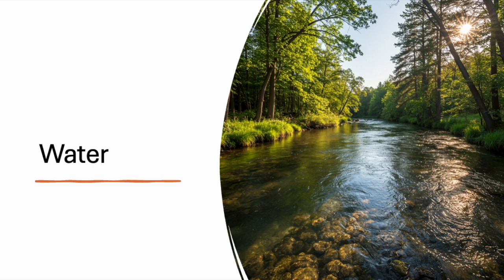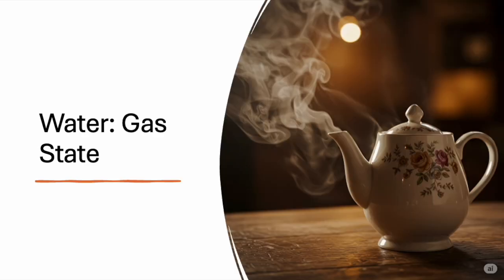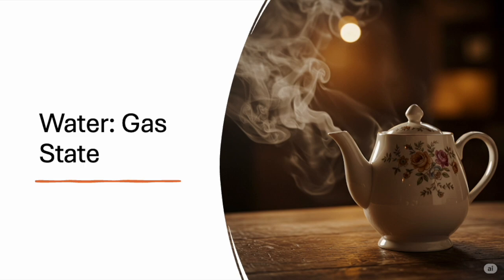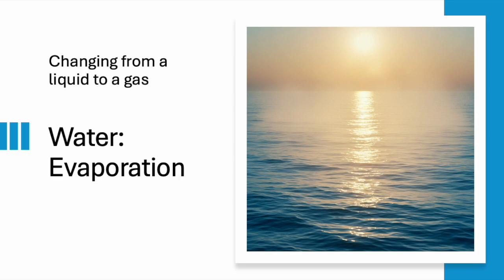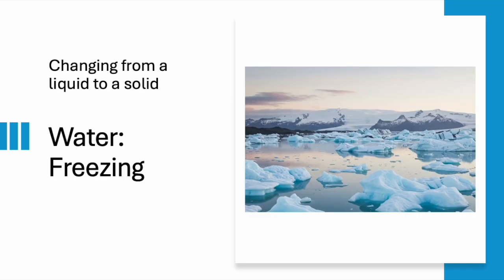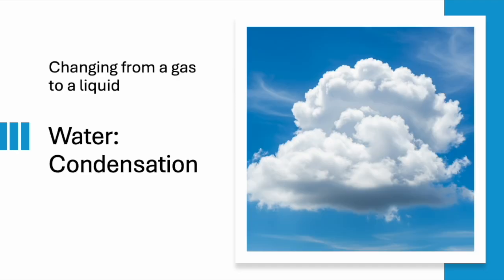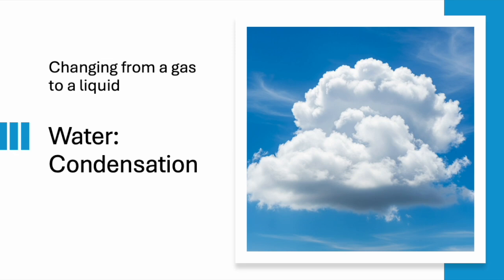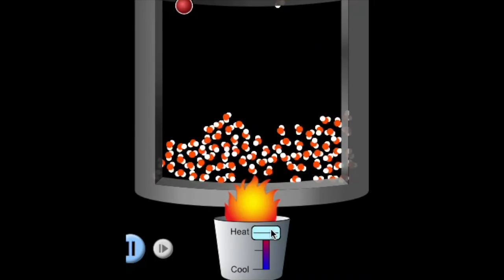Water Change in State